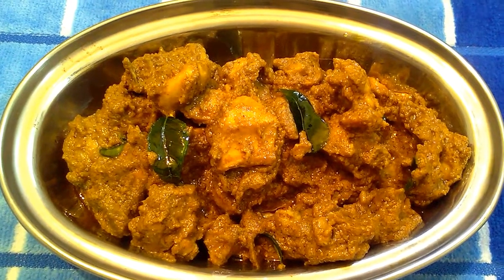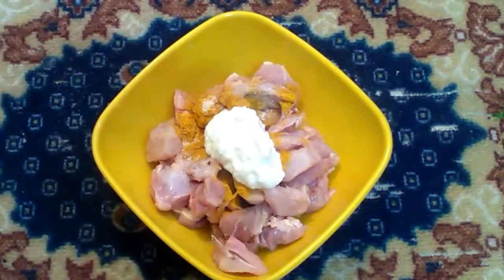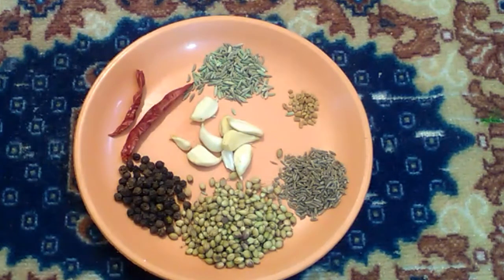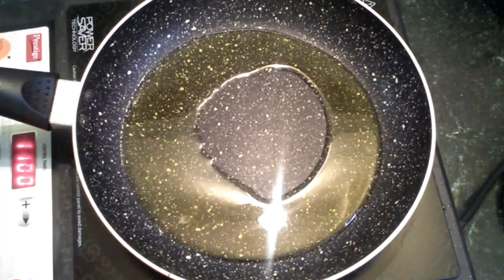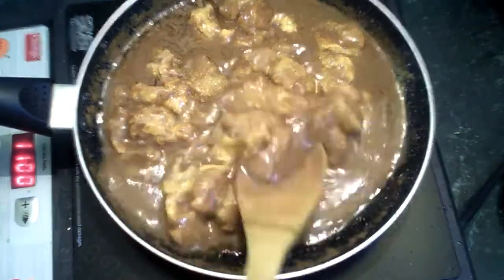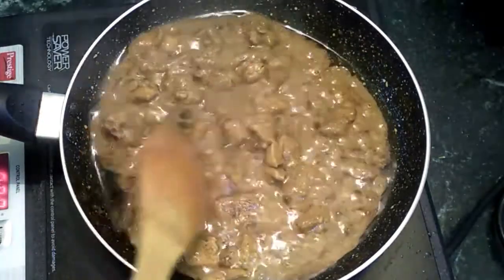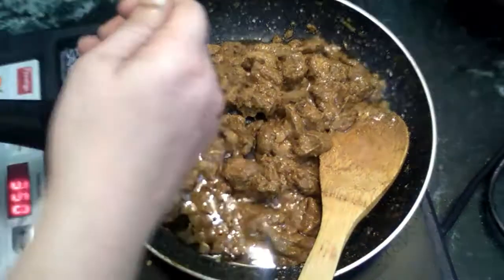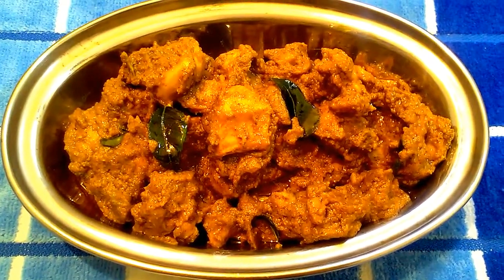சிக்கன் நெய் வறுவல் -Chicken ghee roast - செட்டிநாடு சிக்கன் சுக்கா | Chettinad Chicken eng sub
welcome to secret of samayal

Chicken Chukka Varuval in Tamil / Chettinad Chicken Ghee Roast in Tamil / சிக்கன் சுக்கா
Today we will see how to make Chicken Chukka Varuval in Tamil Thus is a recipe from the Chettinad cuisine featuring the famous chukka varuval...
Chicken Ghee Roast | Roasted Chicken – Chettinad Style |
Learn how to make Chicken Ghee Roast at home with What is Indian food without its spices?
CHICKEN GHEE ROAST |Authentic  Recipe  Nei Podi Kozhi / Ghee Fried Chicken
AUTHENTIC Chettinad Pepper Chicken | கோழி மிளகு செட்டிநாடு|Mud pot |village nattu kozhi kozhambu
Nei Koli Varuval/Ghee Chicken Curry/chicken varuval with English subtitles
secret of samayal
wecome to secret of samayal nei koli varuval/ghee chicken curry/chicken varuval with English subtitles
சிக்கன் நெய் வறுவல் -Chicken ghee roast - செட்டிநாடு சிக்கன் சுக்கா | Chettinad Chicken Chukka | How To Make Chettinad Chicken Curry
செட்டிநாடு சிக்கன் சுக்கா | Chettinad Chicken Chukka | How To Make Chettinad Chicken Curry ...
நெய்யில் வறுத்த நாட்டு கோழி | Chicken Ghee Roast | Chicken Fry Recipe in Tamil
Chicken roasted using pure ghee and added with all natural ingredients and little Indian spices is mouth watering and delicious.
Kozhi Varuval
Chicken Ghee Roast Mangalorean Style / Chicken Dry Roast
Chicken Ghee Roast Recipe is a mouthwatering dish which looks and tastes wonderful. In this recipe we are going to dry roast some spices and the chicken is fried in ghee.
Chicken Ghee Roast Magalorean Style | Kozhi Varuval | Chicken Dry Roast Recipe in Tamil Delicious! CHICKEN GHEE ROAST
Pepper Chicken Recipe/ Chicken Milagu Varuval/ Pepper Chicken Dry
செட்டிநாடு சிக்கன் குழம்பு | Chettinad Chicken Kulambu | Chettinad Chicken Curry
Chicken Ghee(Nei)Roast Recipe In Tamil|Chicken ghee Roast Mangalore Style|சிக்கன் நெய் ரோஸ்ட்